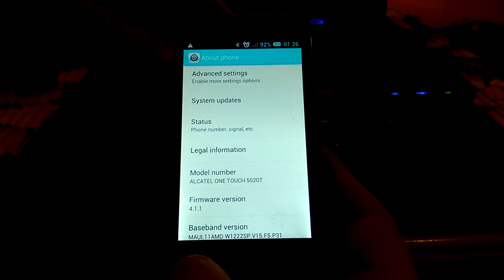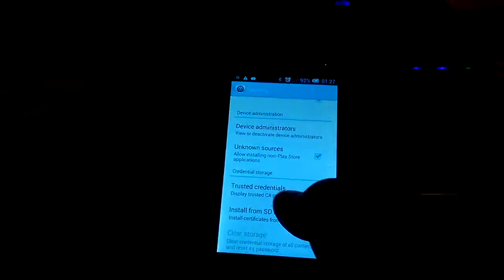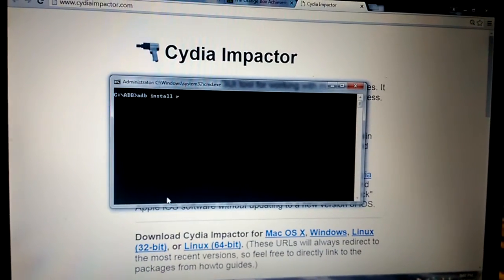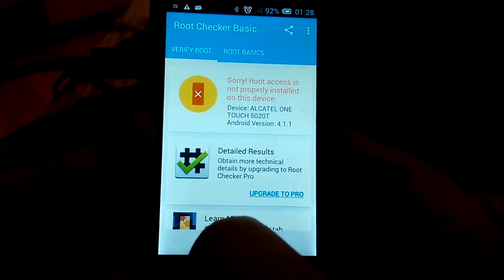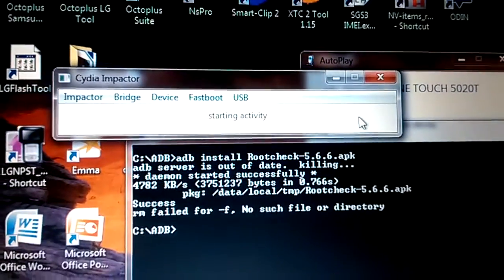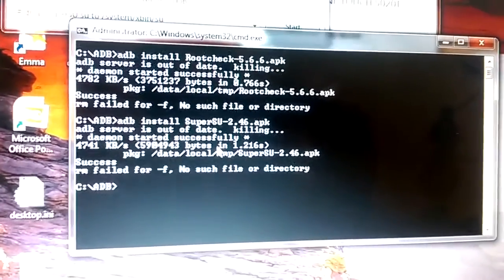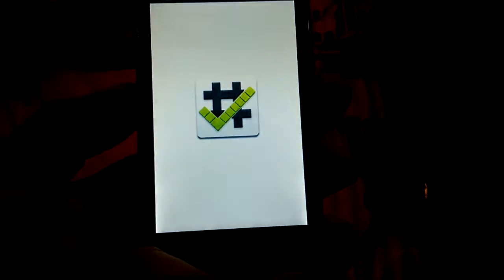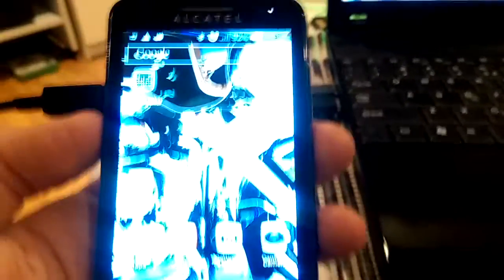ROOT Alcatel OneTouch - EASIEST METHOD.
ROOT almost ANY Android v.4.0 and higher

ROOT Alcatel OneTouch 5020 using IMPACTOR.
Root Alcatel OneTouch.
Root Motorola Razr V.

Downloads:
Alcatel Drivers: